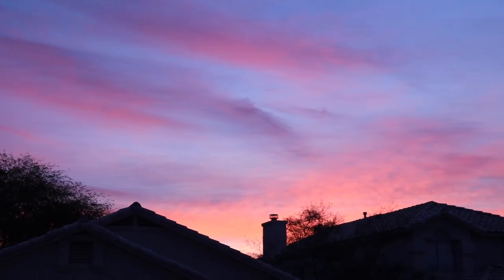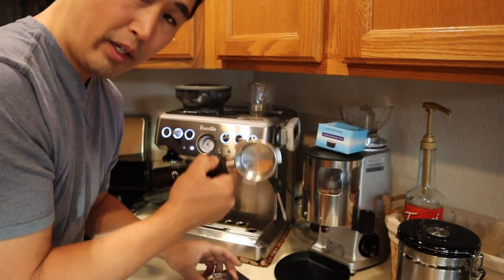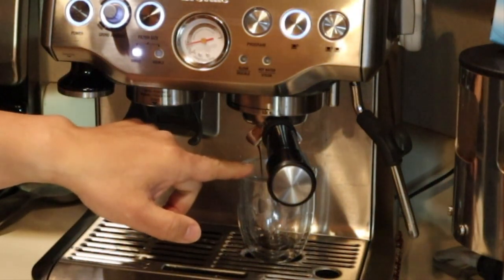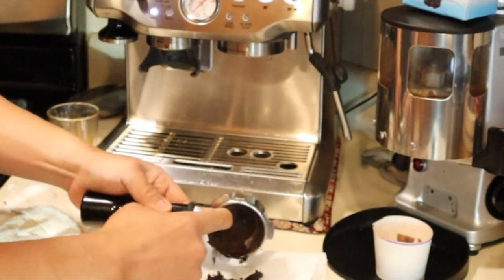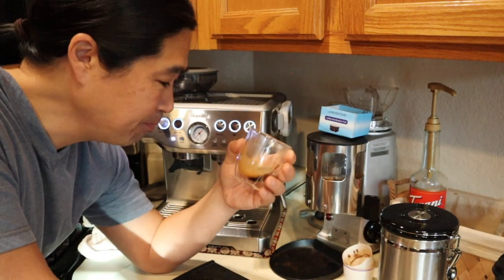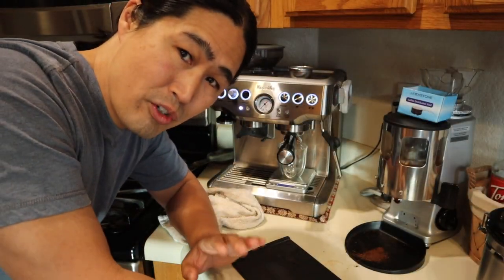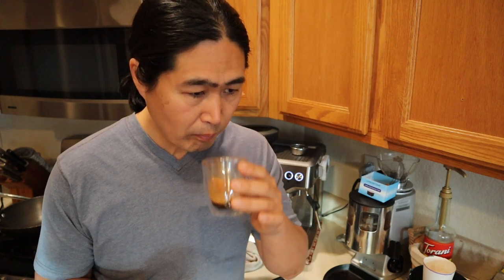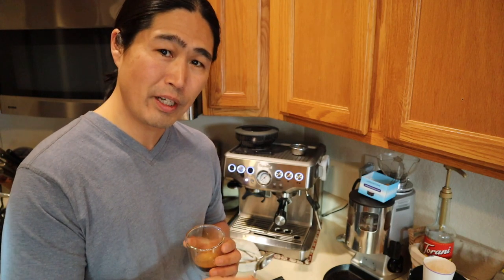How to use Single Espresso Baskets!- Breville Barista Express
1. Breville Barista Express
2. Coffee Distributor 53mm
3. DeLonghi Double Walled
4. Coffee Canister
5. Scale